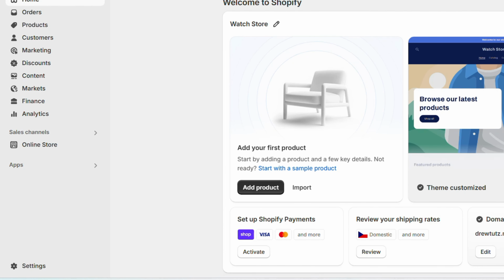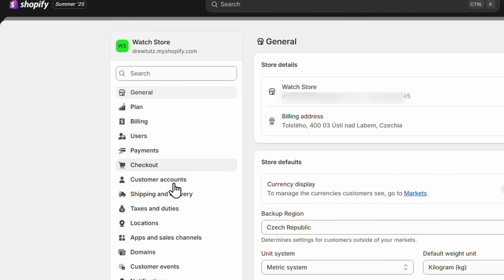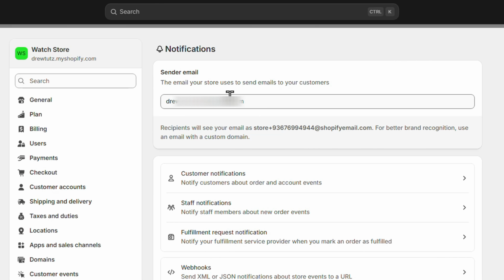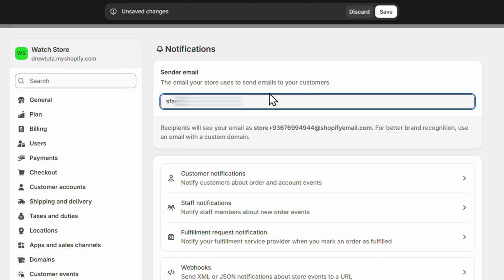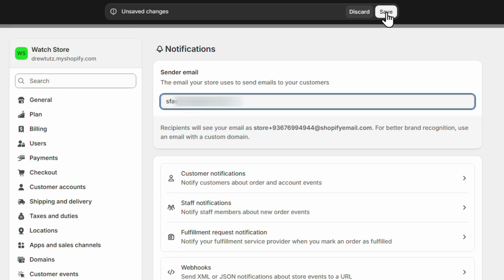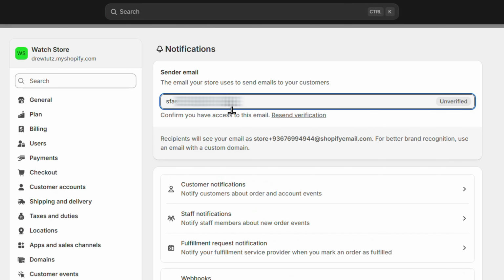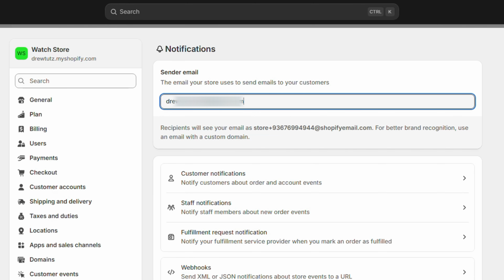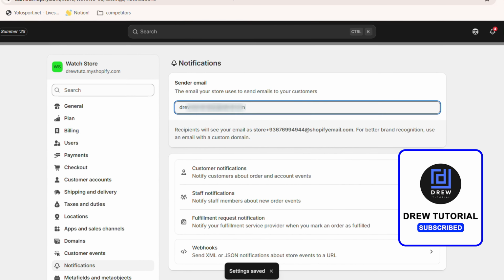How to Change Sender Email in Shopify | Update Notification Email Tutorial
Want to update your sender notification email in Shopify?

In this video, you’ll learn:
✅ How to change your sender email in Shopify settings
✅ How to verify your new email for Shopify notifications
✅ Why updating your email is important for branding & customer trust
✅ Quick tips to avoid delivery issues and improve professionalism

Whether you’re rebranding your store or just need a new sender email, this Shopify guide makes it simple and quick.

📌 More Shopify help videos here: [Insert Playlist Link]